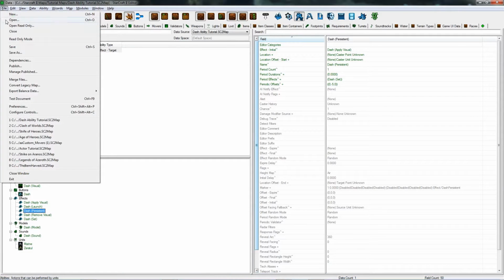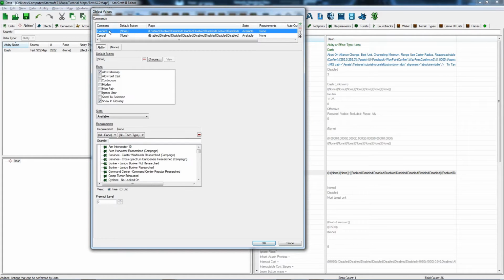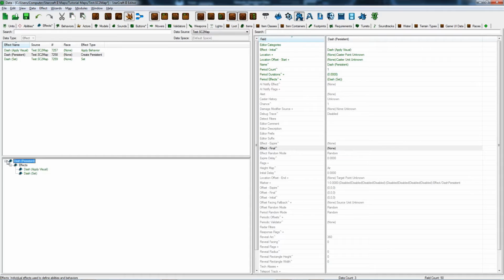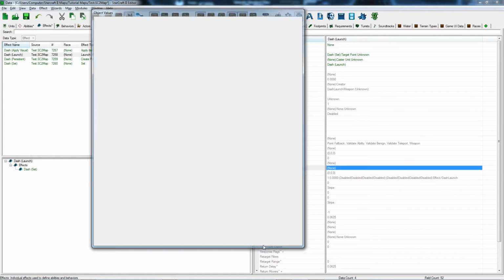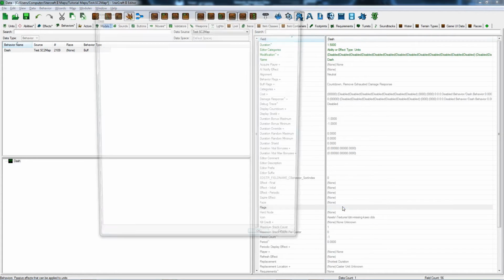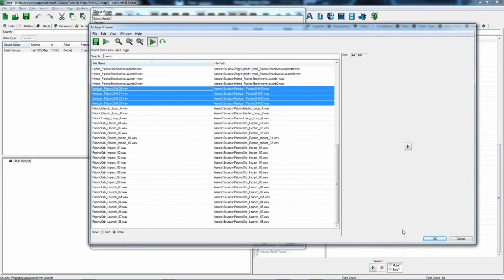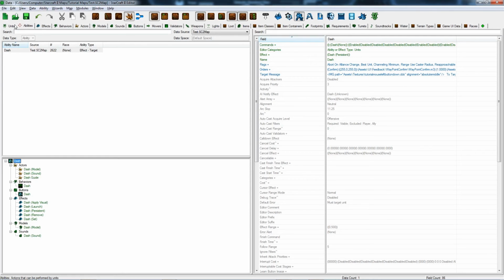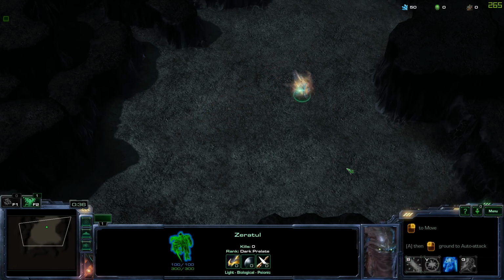StarCraft II Editor Tutorial - Dash Ability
**Requested tutorial**

In this tutorial I will show you how to create an ability that sends the unit across the terrain.

This tutorial was done on patch 3.1.2.